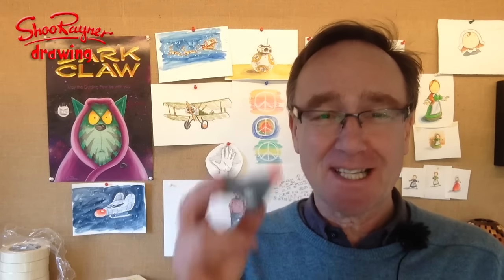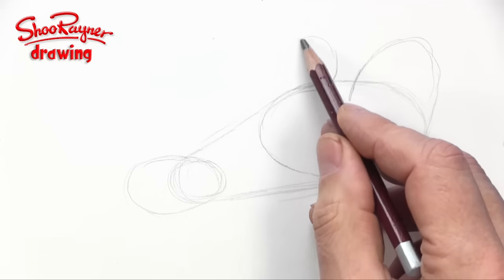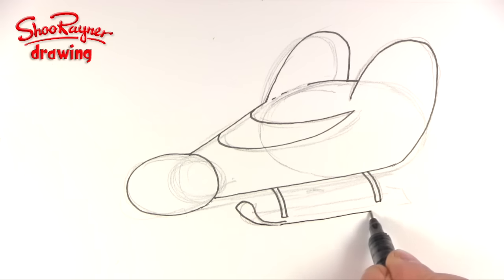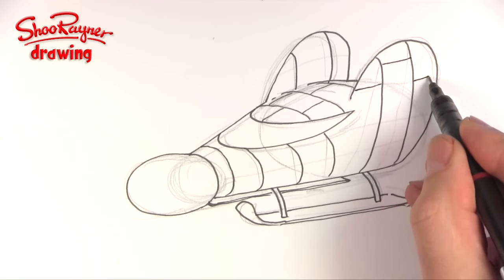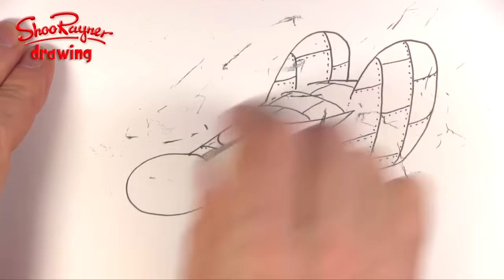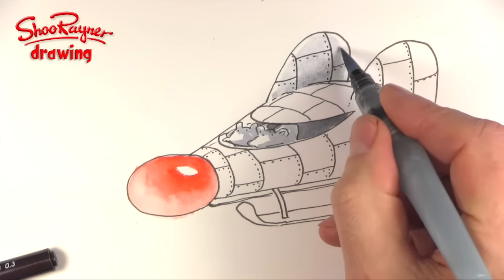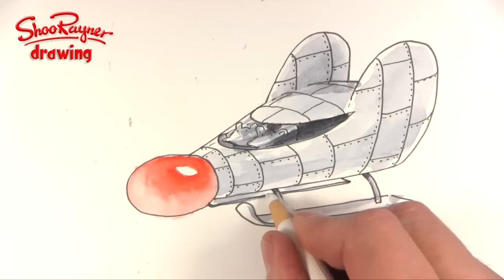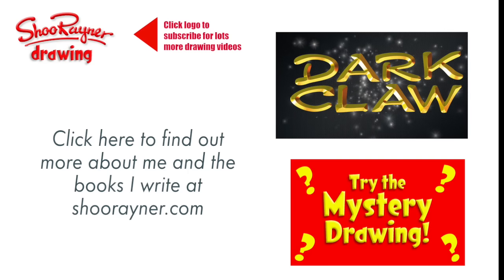How to Draw a Cute Mouse Spaceship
Here is a video showing how to draw a mouse space ship from my book series, Dark Claw, which is a sort of Star Wars epic with Cats and mice - or Kats and Muss. - Muss are anything from Mice and rats and hamsters to chinchillas!

You can watch the animated version of the story on my Storytime Channel. This is the playlist for the whole series

Learn more about Dark Claw, learn how to draw the characters and and all the great Muss and Kat spaceships

Can't wait? Want to read the book?

Everyone asks about the tools I use when I'm out using my sketchbook. here's a video to show you what and how I use them.

The Seawhite of Brighton a5 travel journal is here in the Uk